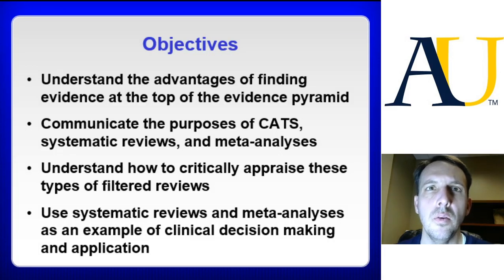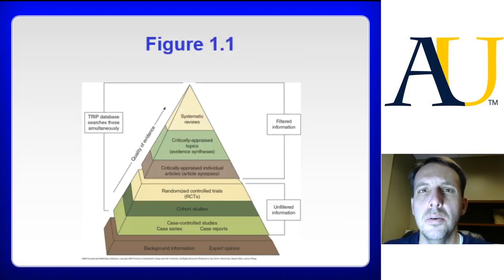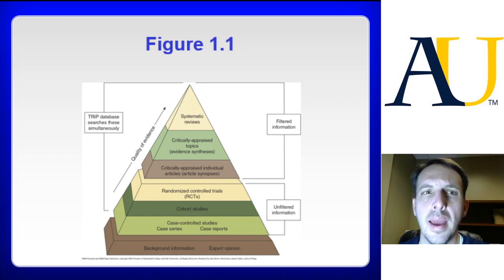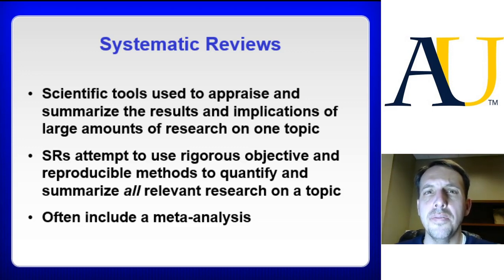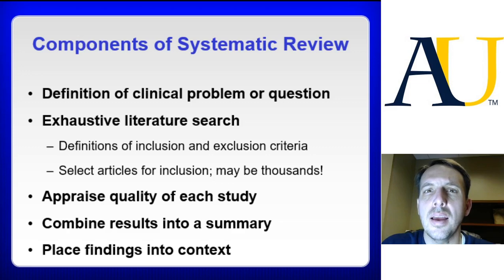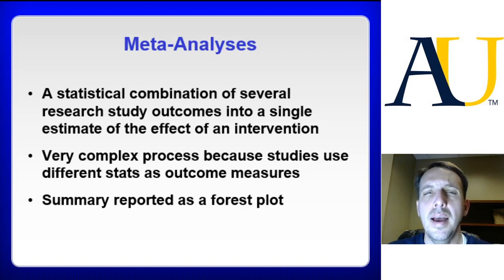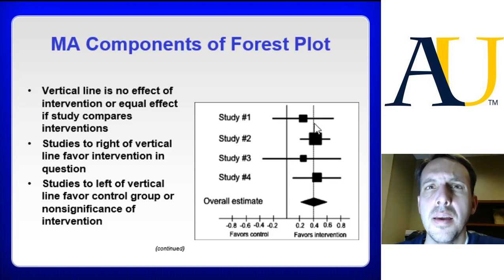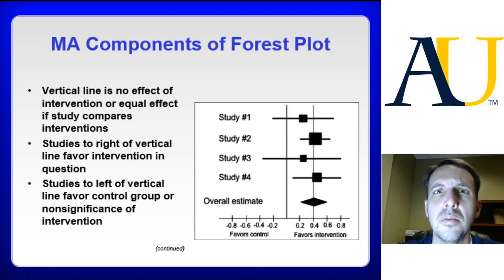#15 Raab Chapter 6